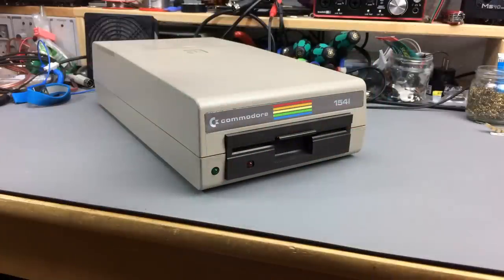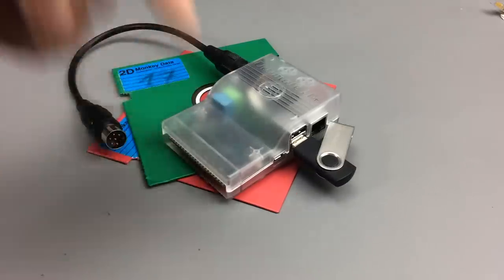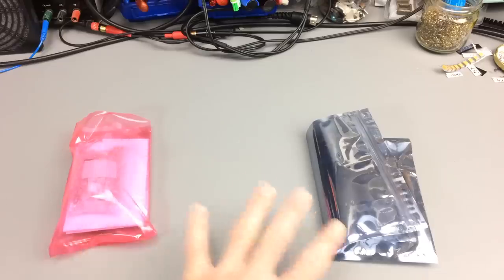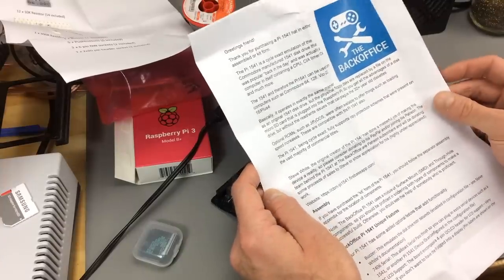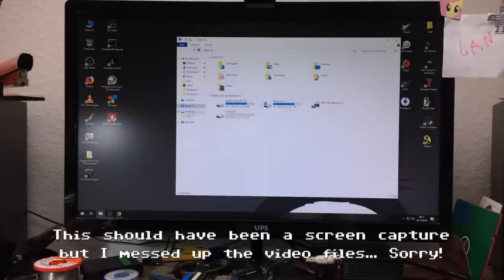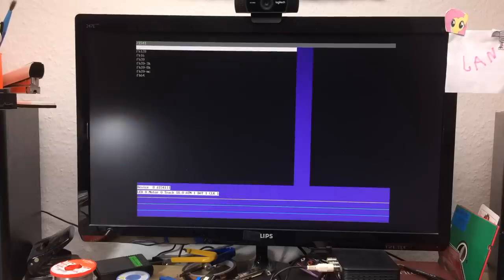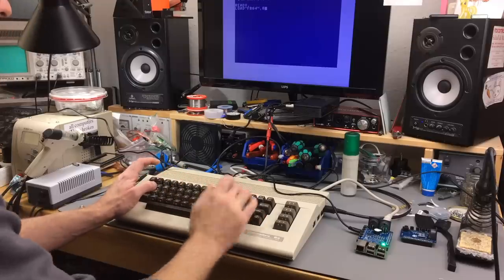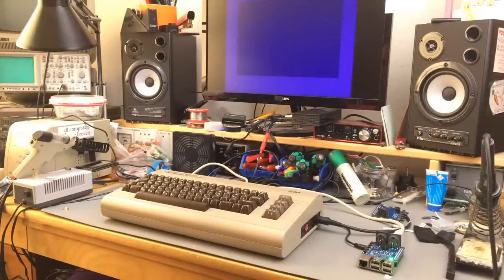The Pi1541 Commodore Disk Drive Emulator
The Pi1541 is an open source project by Steve White that uses a Raspberry Pi 3B(+) to allow for cycle exact emulation of a Commodore 1541 disk drive.

In this video, I build two different versions of Pi hats that allow the Raspberry Pi to be connected to Commodore hardware. I also take a look at setting up an SD card from scratch and fiddle a bit with the options.txt settings. A bit of a trial-and-error tutorial if you will. Hope it is useful.

The SD2IEC is an open source SD storage solution for Commodore computers that uses a micro controller and some custom software.

The 1541 Ultimate II+ is available from Gideon's Logic Architectures

The Pi1541 main website is here (get the specialized files for the SD card there, as well as a filebrowser d64 disk image)

Andrew's sophisticated version is open source and all needed files can be accessed on the Backoffice GitHub
It will also (as far as I know) be available to buy as a kit/assembled from his shop

There are many other takes on Pi hats for the same purpose. Here is another popular one

Mingos Commodorepage has an excellent 2 part tutorial on setting up the Pi1541 from hardware to software (German)

The Raspberry Pi firmware master ZIP mentioned and used for setting up the SD card is available here (links to the Raspberry Pi GitHub)

The music used for the soldering portions of the video is called "4K" and was kindly provided by Focus 10 aka Øystein Hansen. Thank you!

The review(ish) parts of this video have in no way been sponsored or influenced in any way. I was just given the Pi hats for free to check out. Thank you Edu & Andrew!

Thanks!